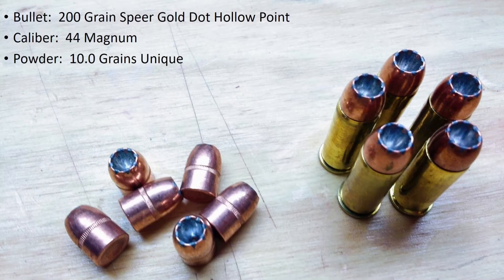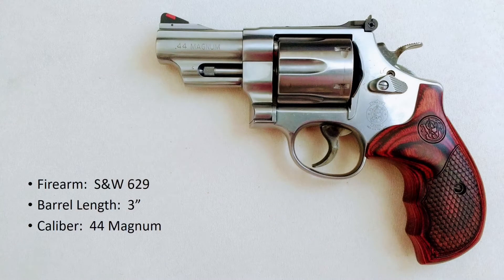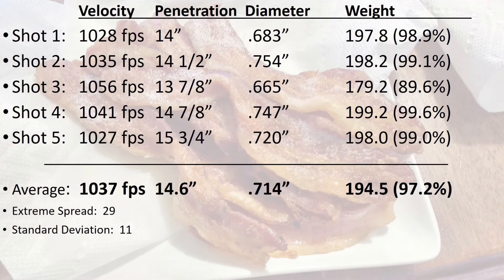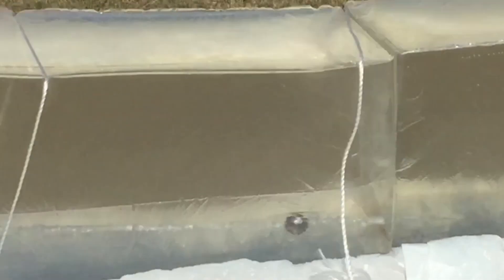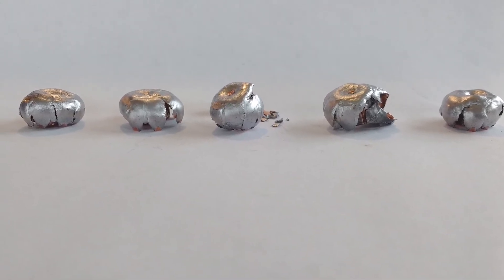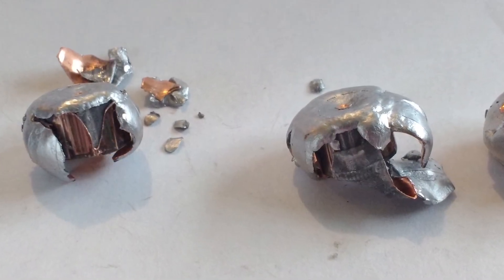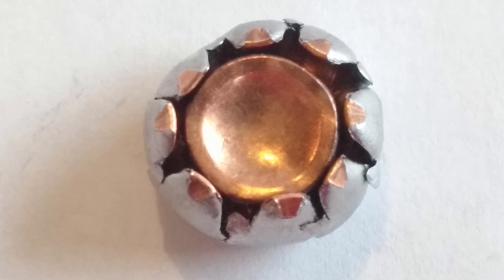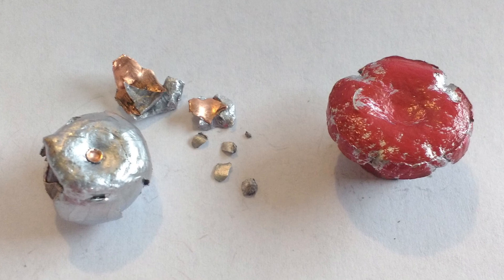44 Mag (1035 fps), Speer Gold Dot Hollow Point, Bare Gel (PC HP Test)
Shooting the 44 Magnum loaded with the 200 grain Speer GDHP at about 1035 fps into Clear Ballistics Gel from my S&W 629.  This series is a long experiment testing powder coated cast lead hollow point bullets made from various alloys and fired at various velocities.